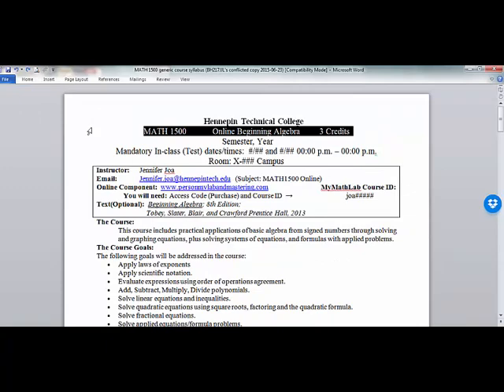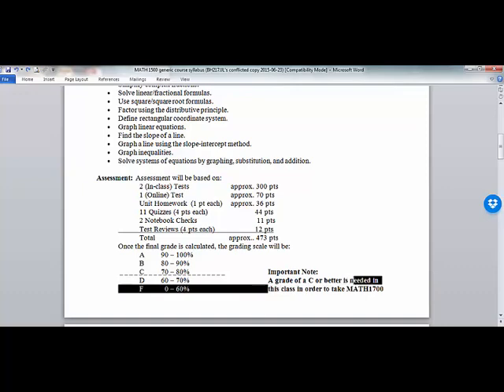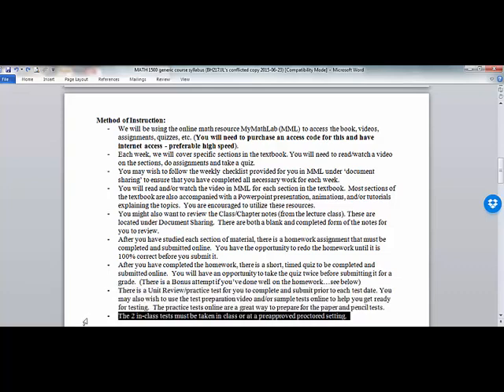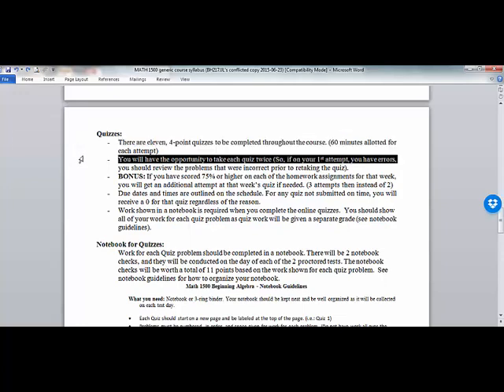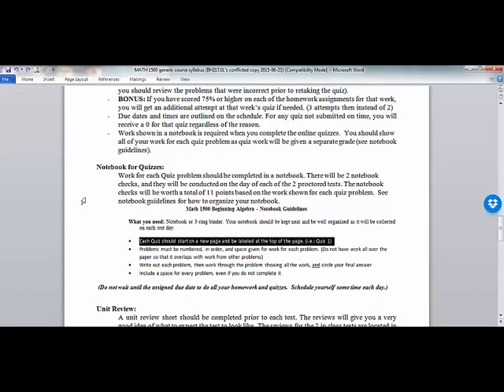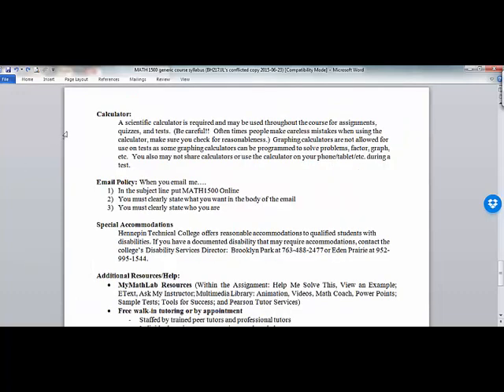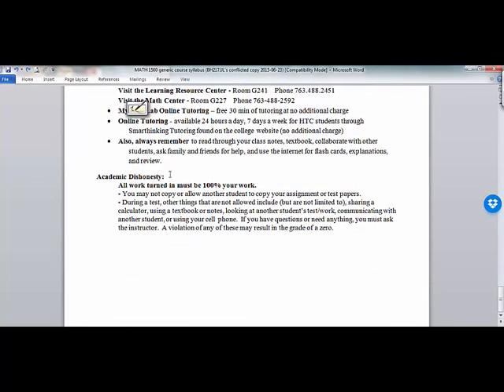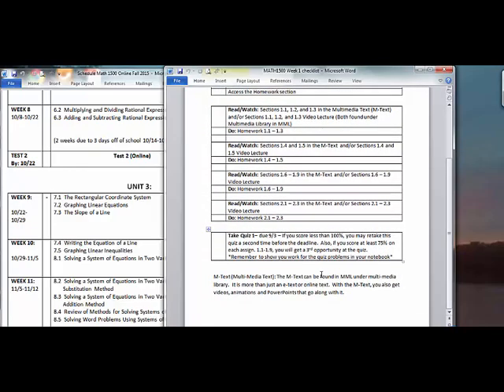MATH 1500-30 Online Orientation Part I